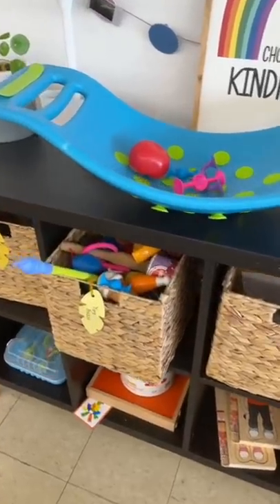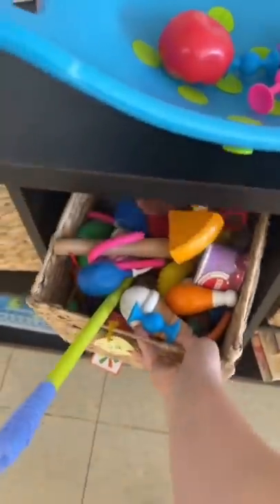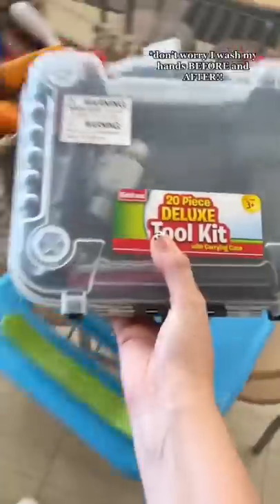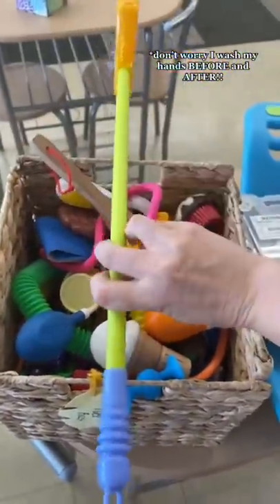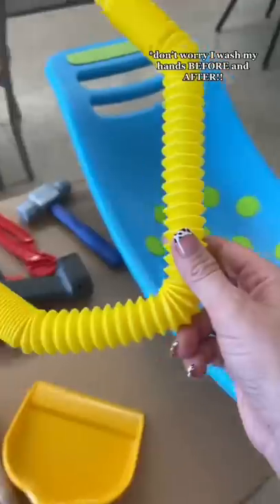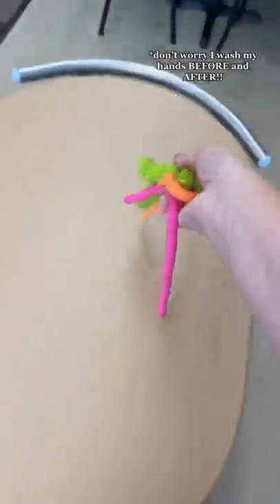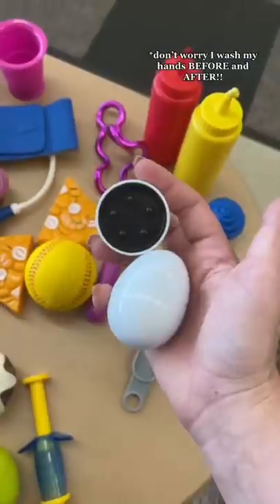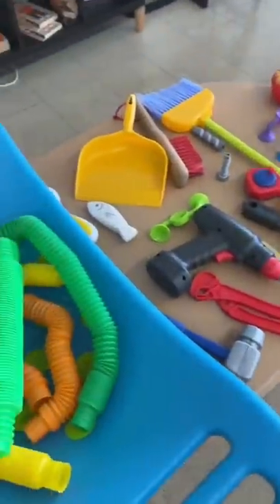Cleaning out the Yuck Bucket | Sierra Zagarri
The yuck bucket is where toys go after the got yucky! Don’t worry, I wash my hands before and after! Full videos on @SierraZagarri